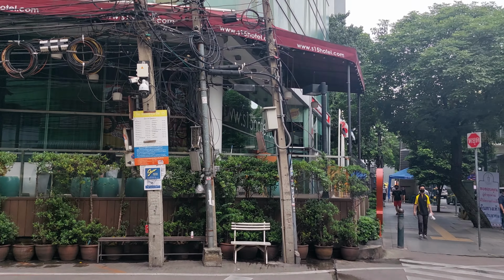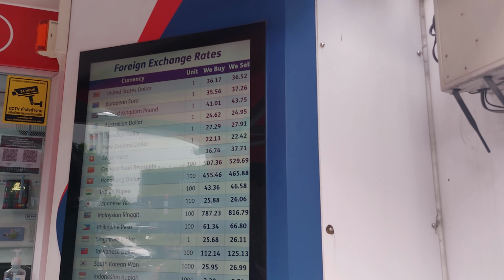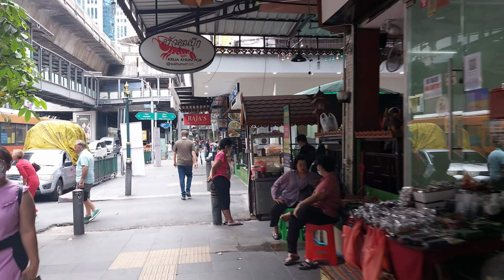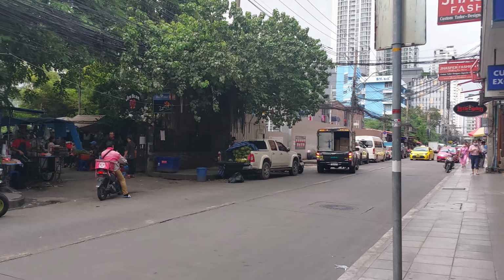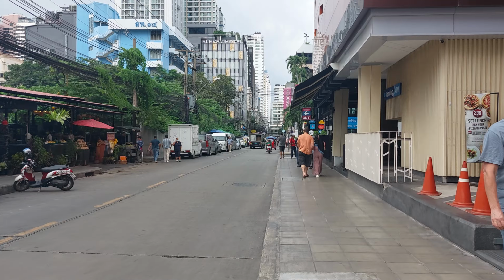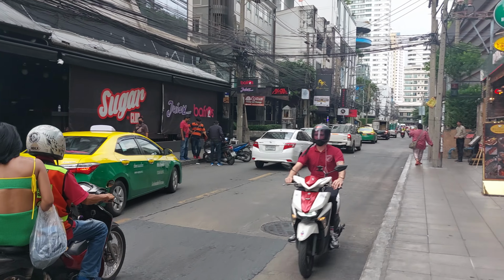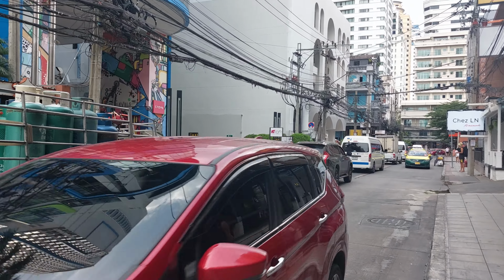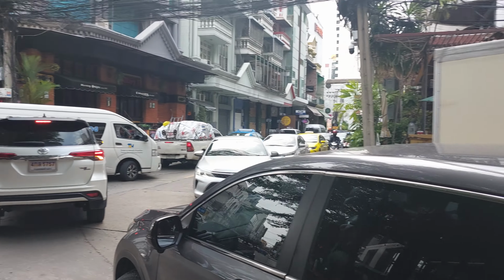Sukhumvit 11, Bangkok, Thailand